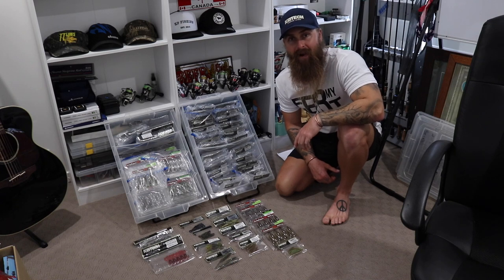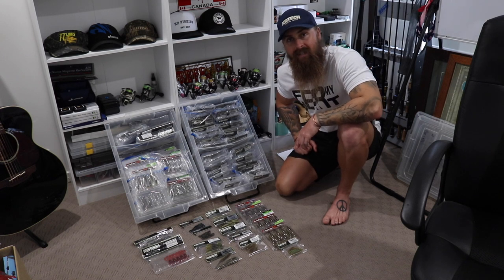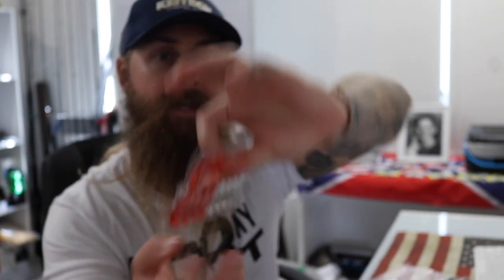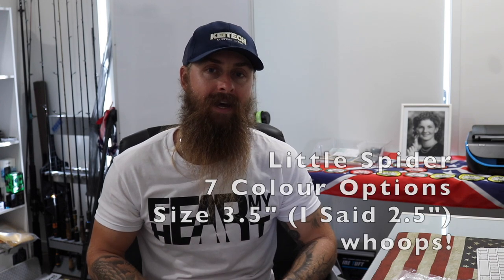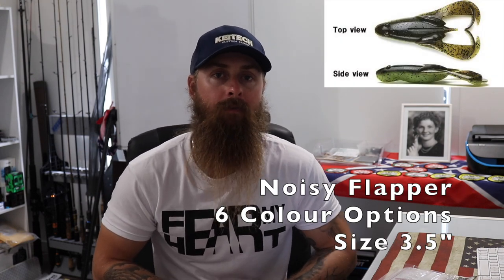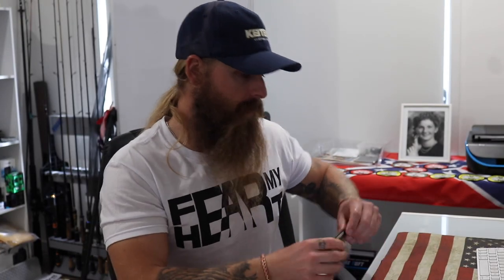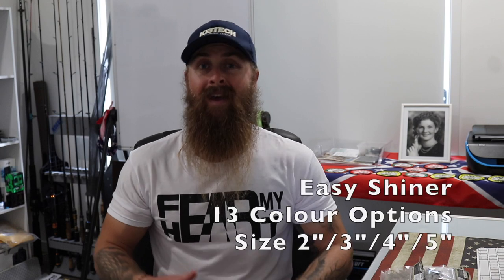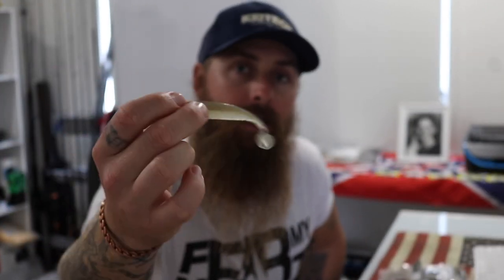What makes KEITECH some of the BEST lures IN THE WORLD - [A Detailed Look At The Full Keitech Range]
I have been using Keitech soft plastics for close to 8 years now and still nothing comes close to how perfect they are. Let's take a look at the entire range of Keitech and my favourite colours in each product.